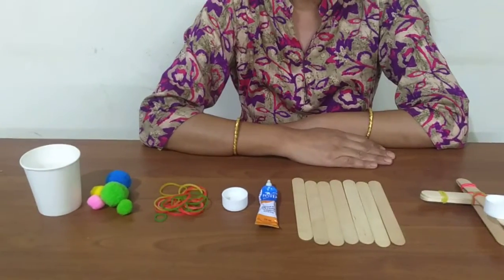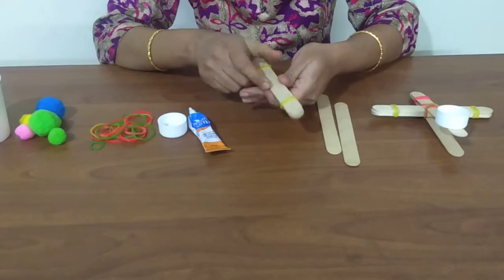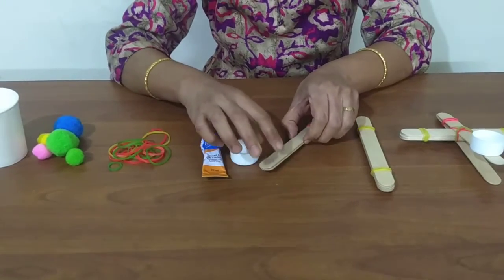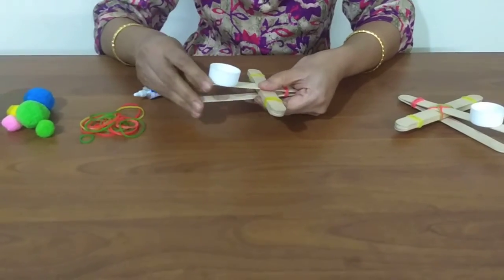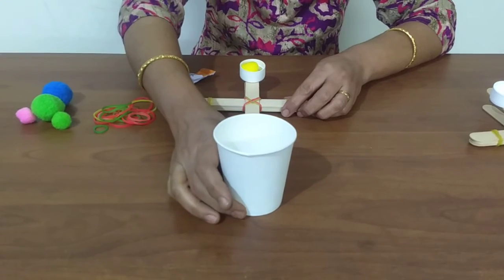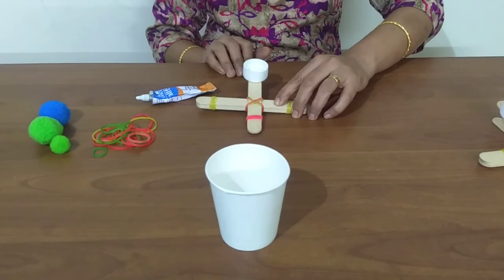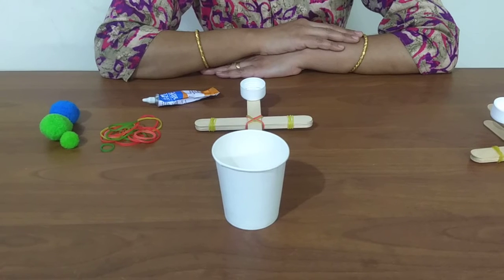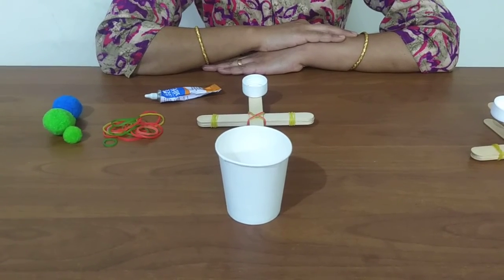Catapult withPopsicleStick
Merrymoppetsguild offers STEAM learning programs

tensile bubble Catapult withPopsicleStick